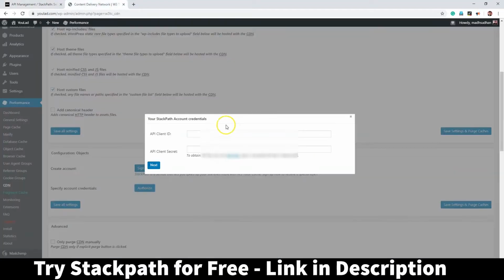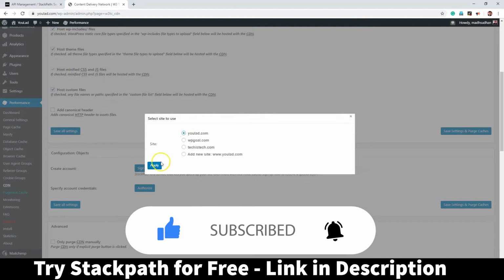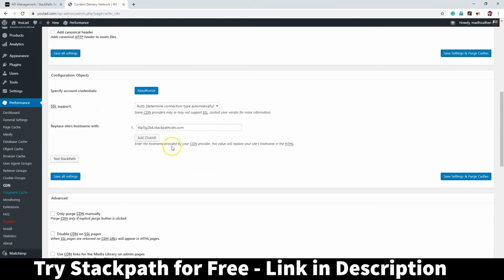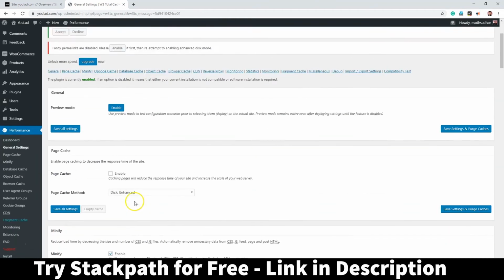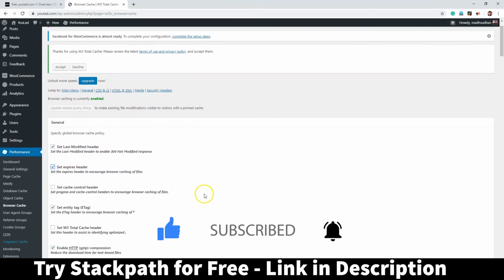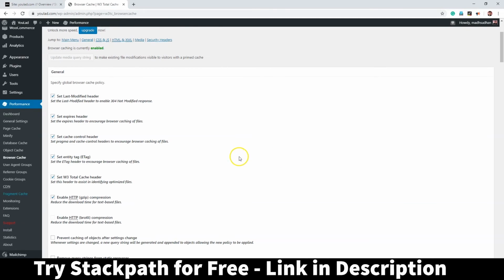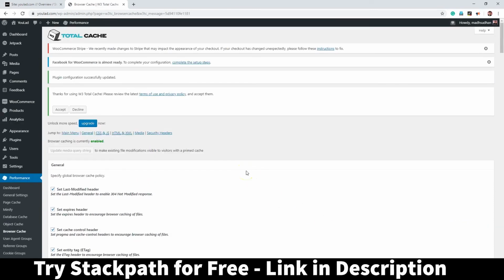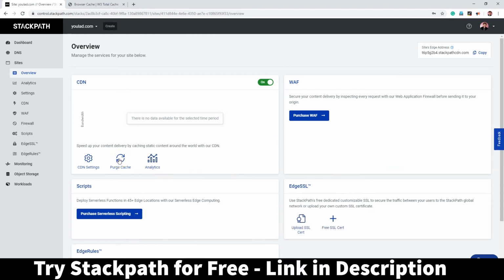How to Tutorial Connect WordPress WebSite with StackPath CDN Plus Free Trial 2023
BUILD YOUR EDGE

Streaming video, games, IoT — the cloud’s hottest workloads measure success by the microsecond. Give your applications, data, and content the speed that they need and centralized cloud can’t deliver.

Build, accelerate, and protect at the internet’s edge.

Cloud. But closer.
StackPath is a cloud computing and services provider that puts its locations in densely populated markets. We have dozens of locations that each sit well inside their city limits, rather than a handful of zones that actually sit somewhere out of town.

That way your applications, data, and content—in part or in whole—can be closer to end-users and devices, and will have a fast, secure, and seamless experience.